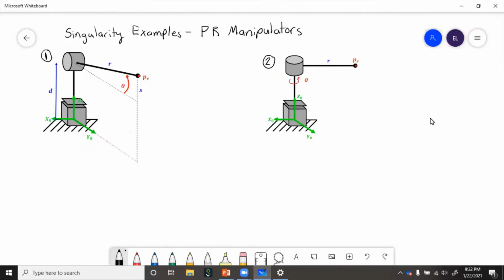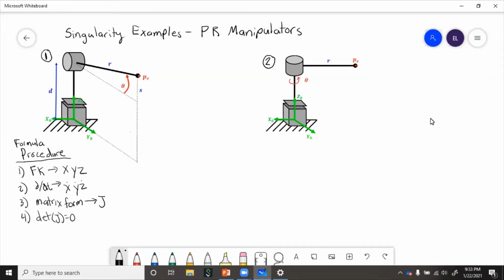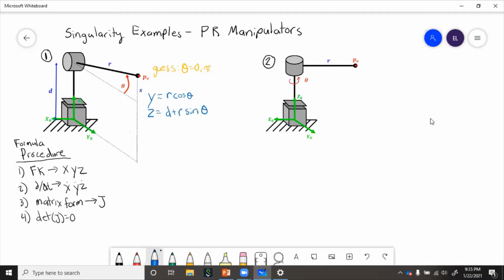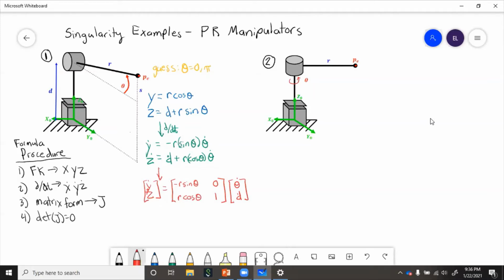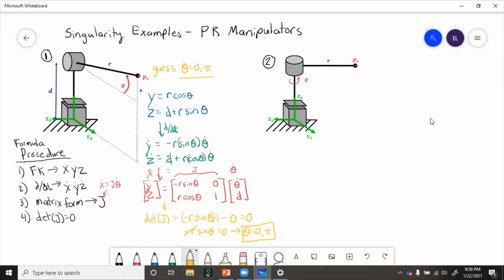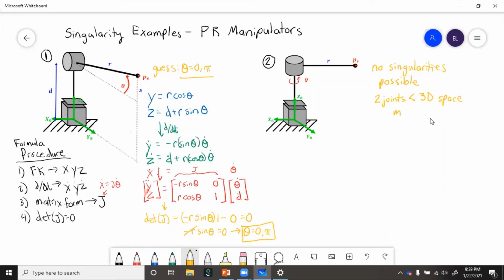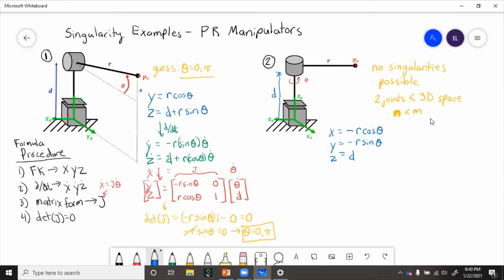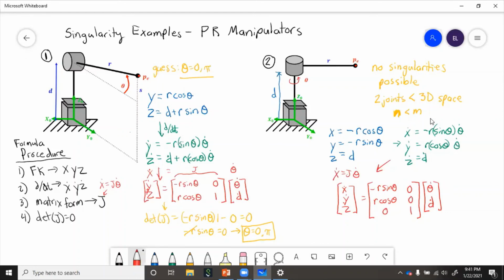RP Robot Singularities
Find singularities of PR robots using two different methods